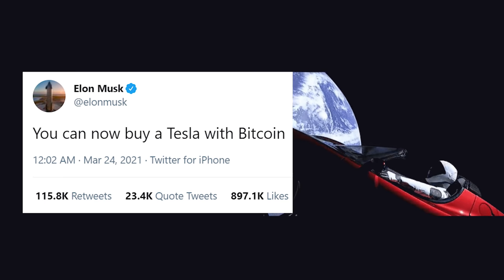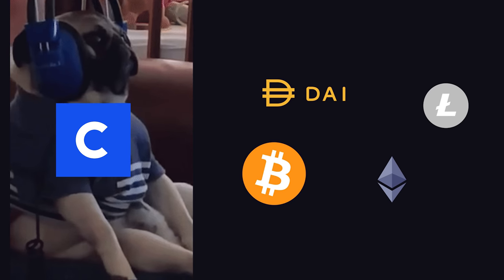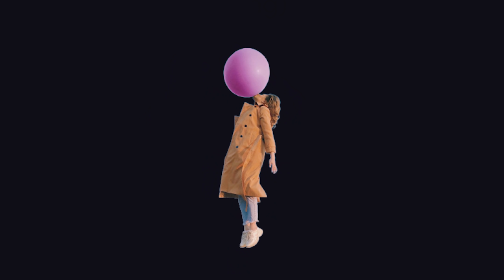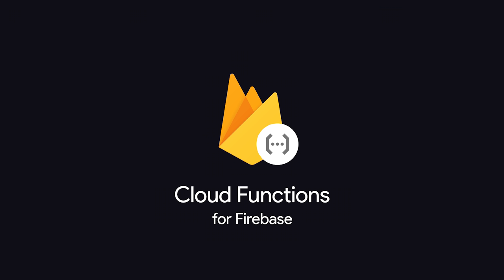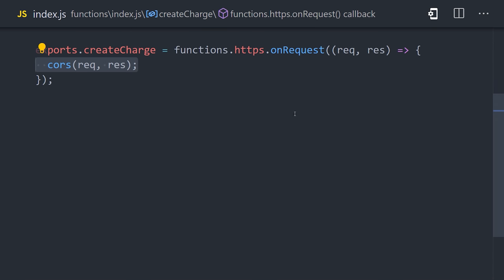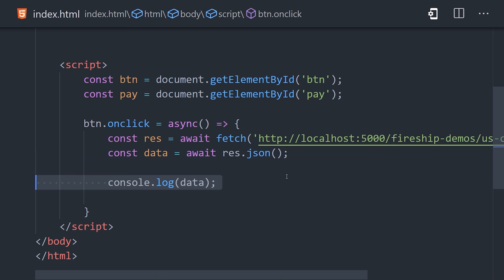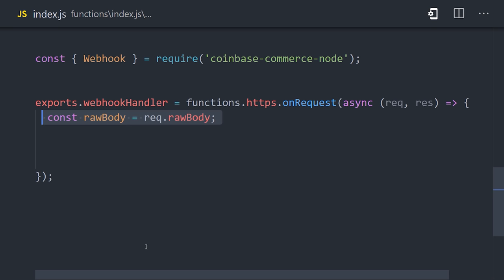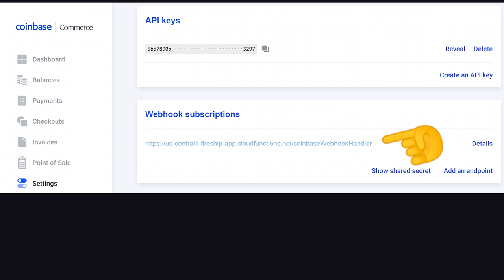Get Paid with Crypto in your App // Coinbase Commerce Tutorial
Learn how to accept cryptocurrency payments, like $BTC or $ETH, in your webapp with Coinbase Commerce.

💰 Free money!

*This video is not sponsored and I had no contact with Coinbase

00:00 Why accept crypto?
00:32 How crypto payments work
01:55 Coinbase commerce setup
03:17 Create Charges
05:49 React with Webhooks